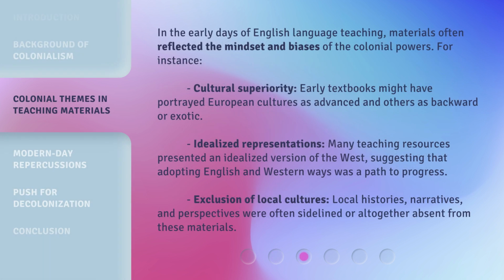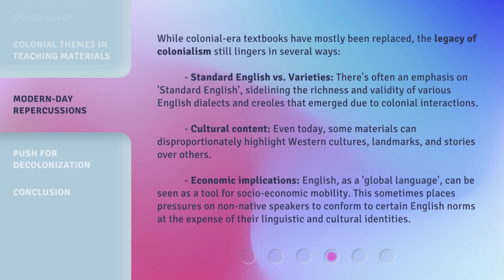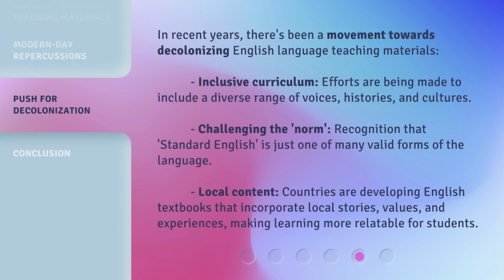The Colonial Imprint: English Language Teaching Materials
Uncovering the Colonial Imprint: English Language Teaching Materials • Explore the historical impact of colonialism on English language teaching materials and uncover how it still influences our learning today.

00:00 • Introduction - The Colonial Imprint: English Language Teaching Materials
00:35 • Background of Colonialism
01:02 • Colonial Themes in Teaching Materials
01:45 • Modern-day Repercussions
02:41 • Push for Decolonization